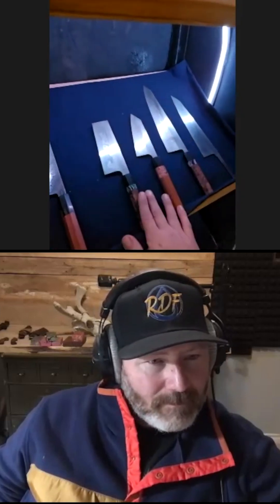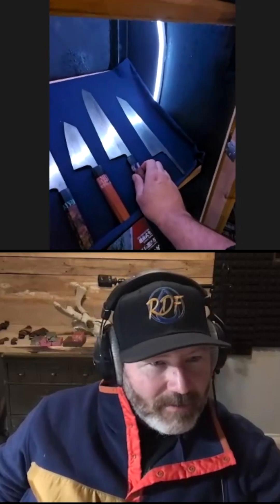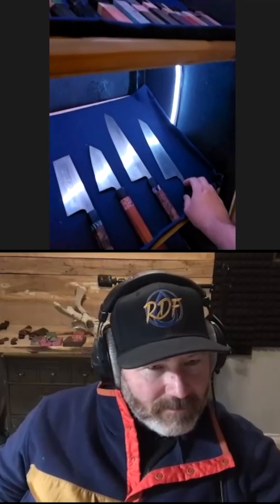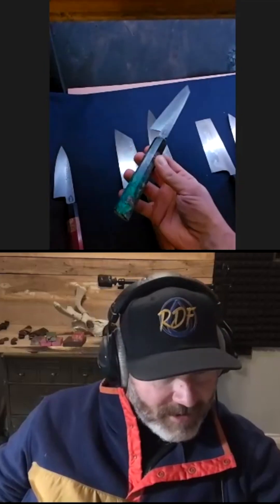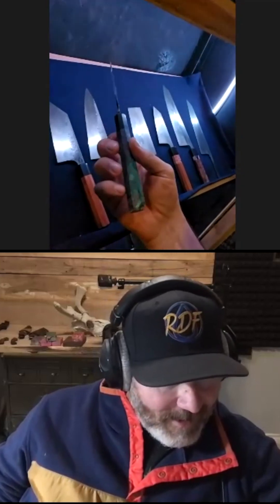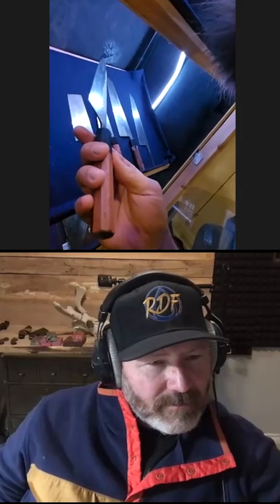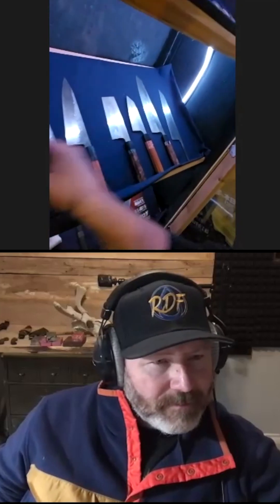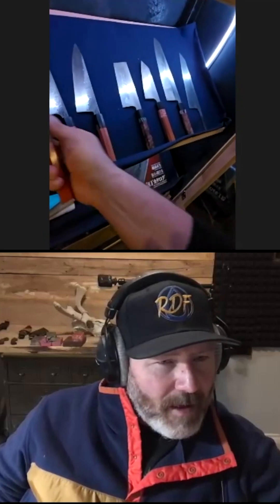Cedar & Steel Just Got a WHOLE Lot Better with Bad Llama Forge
Pre-Cedar & Steel Market chat with Steve Cornelsen of Bad Llama Forge. We talk about knife handles. and steels. We also talk about the Japanese-style knives he'll bring from Toronto to Winnipeg for Cedar & Steel on Nov10th at the King's Head Pub.